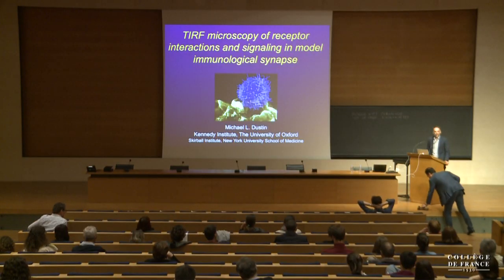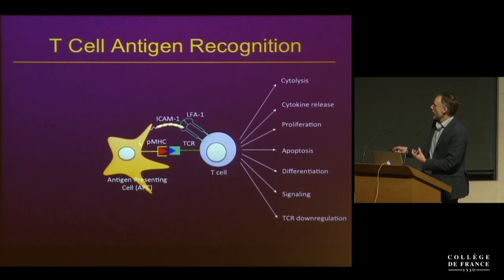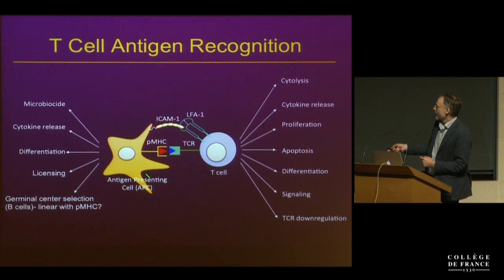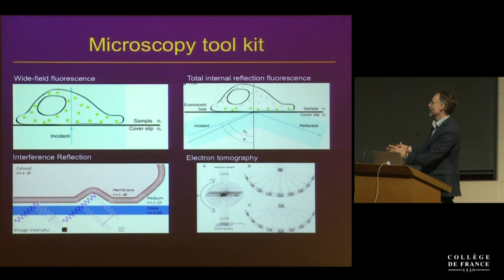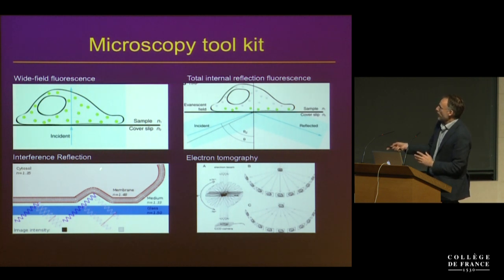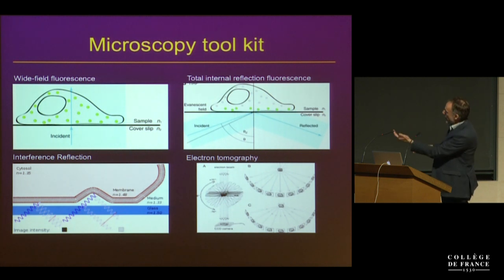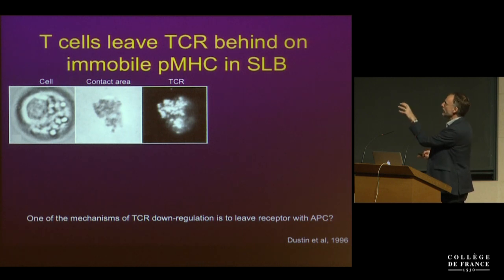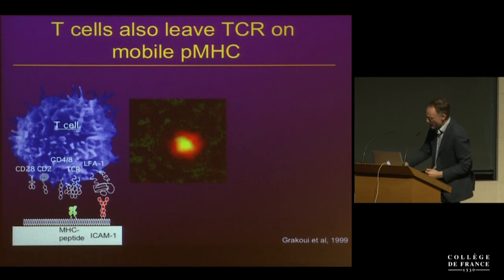Seeing Is Believing - 3: From Ultra Small Images to Ultra Big Data (5) - P. Sansonetti (2014-2015)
Colloque 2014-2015 : Seeing Is Believing - 3: From Ultra Small Images to Ultra Big Data
Conférence du lundi 15 juin 2015 : TIRF Microscopy of Receptor Interactions and Signaling in Model Immunological Synapse

Intervenant(s) : Michael Dustin, University of Oxford

Chaire Microbiologie et maladies infectieuses (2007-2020)
Professeur : Philippe Sansonetti